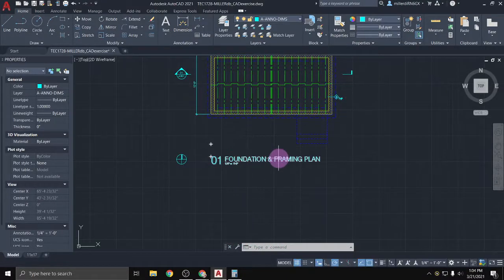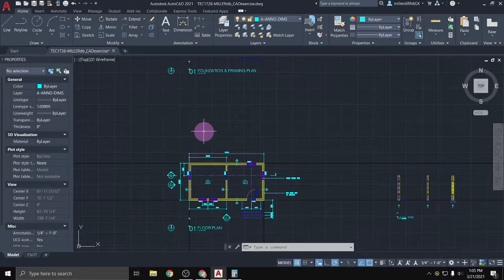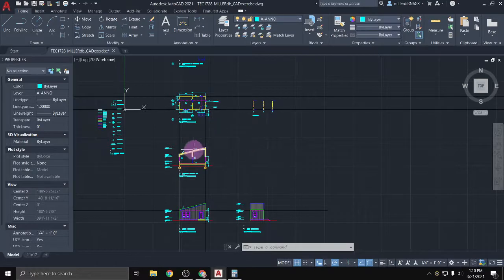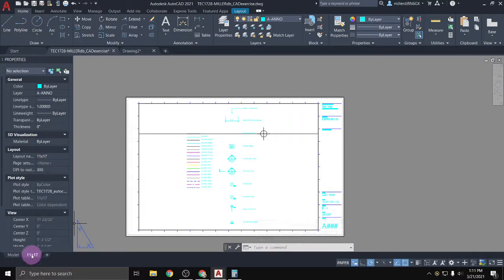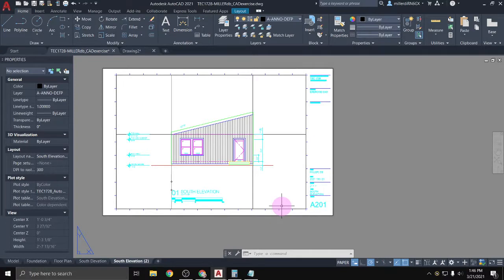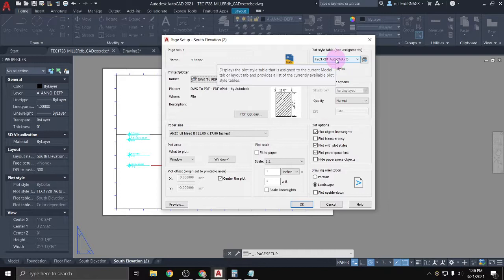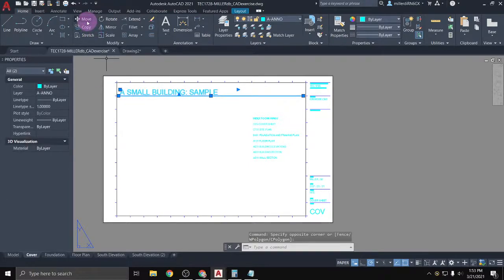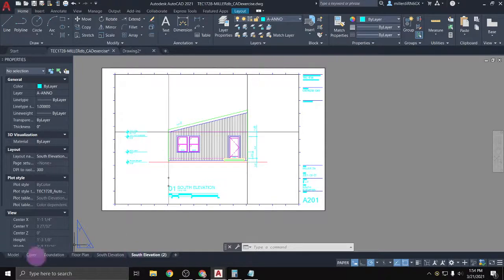TEC1728-17 | Orienting Drawings and Set Coordination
@00:00 Note About Finalizing Project
@08:13 Switching to Paperspace [PS]
@08:43 Page Setup Manager
@13:11 Titleblock Set Up
@15:30 Sheet Number/Naming System
@23:58 Viewports (Modelspace vs Paperspace)
@27:12 Setting Up Each Sheet (Foundation)
@30:28 Perfectly Centering
@36:02 Copying Sheets (Floor Plan)
@39:54 Continued Sheet Set-Up (Elevation)
@43:43 Making the Cover Sheet